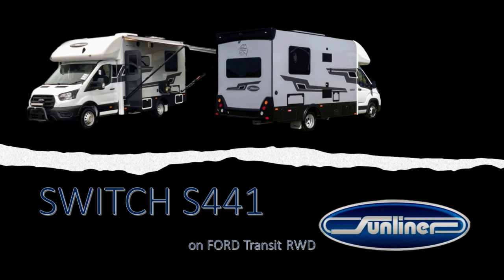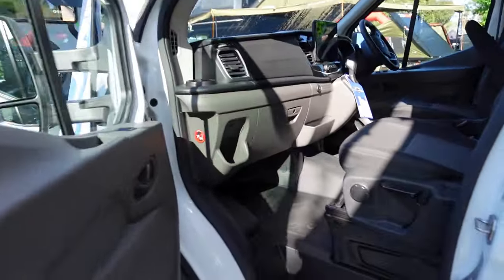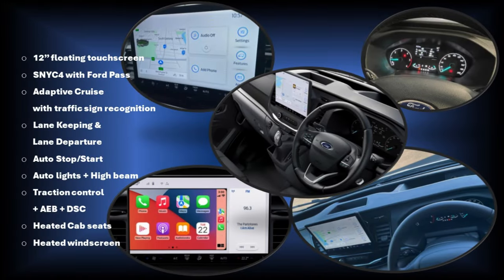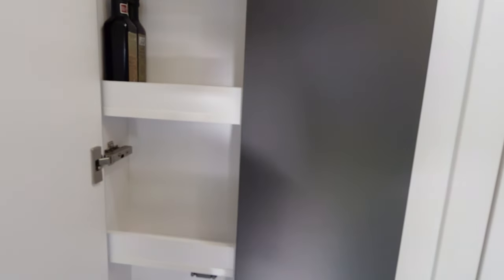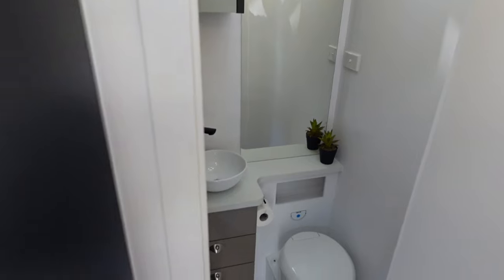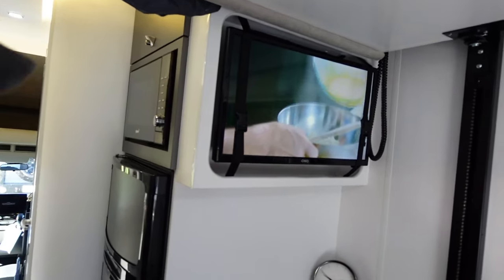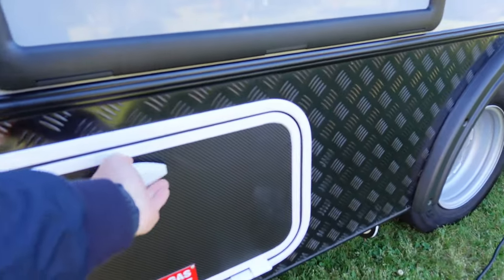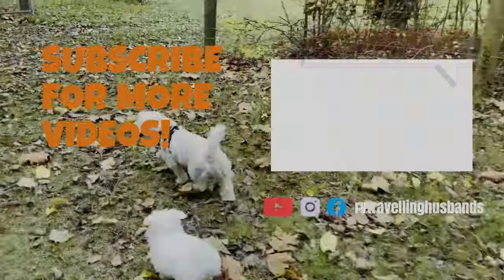Sunliner SWITCH S441 | MOTORHOME TOUR | 2 Berth | FORD Transit | Quick-Spin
We are adding another motorhome to our Quick-Spin Series.

Sunliner offers a variety of chassis options & our tour this time see’s us look over  the popular ‘couples motorhome’.
The Switch S441 on the new option of the Ford Transit 430E RWD.
This benefits from RWD handling characteristics & from the Fords standard safety gear & inclusions.

So join me for a TOUR….

SPECIFICATIONS

FORD transit 430E
RWD
10 speed automatic
2.0L 4-cylinder turbodiesel
125kw / 390Nm

External length: 7.1m
External height: 3.2m
External width: 2.5m

We are Wayne, Scott & our rescue Maltese terrier cross Ollie 🐾 &  Oscar our new Maltese Terrier Puppy 🐶
With the global Pandemic of COVID-19 bringing the world 🌎 to a halt. We decided to make our dreams a reality.
Bought our Windsor DAINTREE & we’ll learn along the way as we hit the road to see our own backyard in Australia.

⭐️Tools:
iPhone 12pro
SONY ZV-1M2
BOYALINK wireless microphone

Created with Microsoft Clipchamp and GoPro Quik

🎵Music
- Sandcastle from GoPro Originals
From Clipchamp & Storyblocks